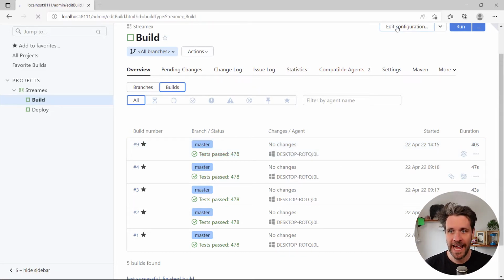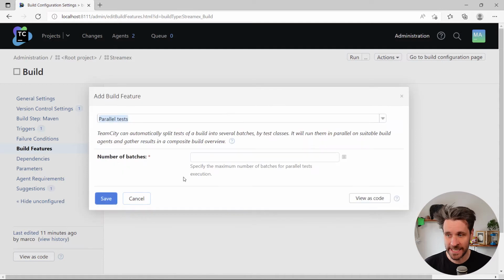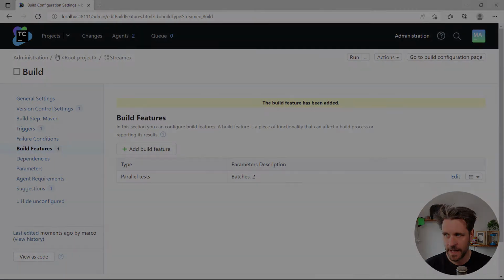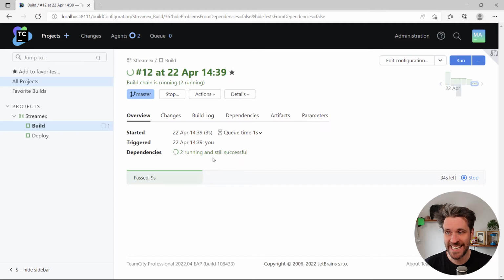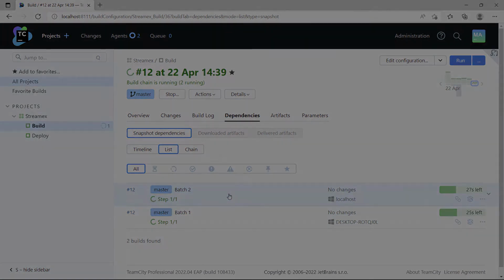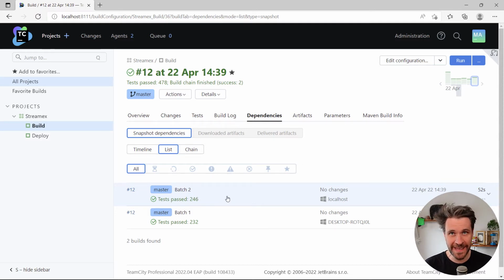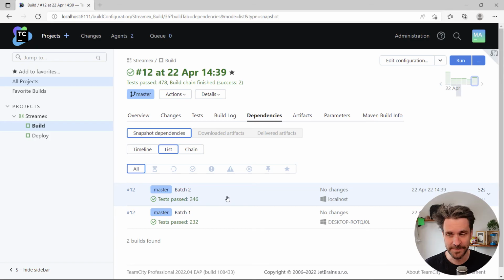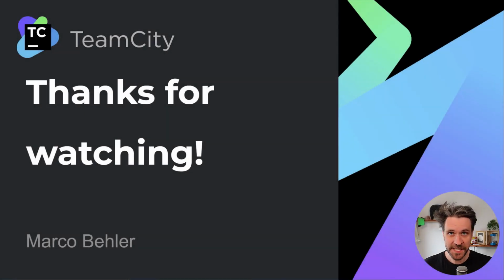TeamCity 2022.04 - Parallel Tests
TeamCity is now capable of parallelizing the execution of your tests by intelligently distributing them across multiple build agents, thus minimizing their overall duration. Unlike any other CI/CD solution, this feature takes into account not only the latest run, but also the history of your tests. With that, you can freely refactor your code, break your tests, and do whatever you think is best for your project – without the fear of compromising the parallelization and bogging down your pipelines.

💡 Parallel Tests have made a phenomenal change to the way we develop and test TeamCity. Our own integration tests have become over 10x faster, dropping from 4 hours to about 20 minutes.

Parallelization of test execution can be implemented in a multitude of ways. The easiest way is by using a Maven, Gradle, or .NET build runner, as these build runners support this feature straight out of the box. For other build runners and custom build scripts, TeamCity will save the optimal way to parallelize tests in special instruction files, allowing you to set up parallel testing yourself.